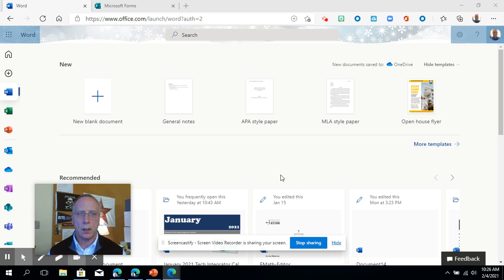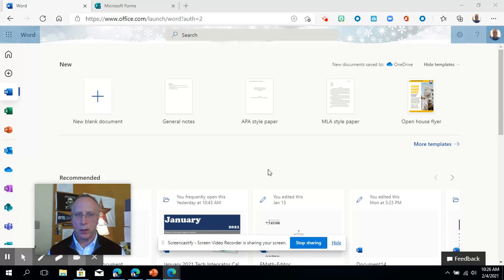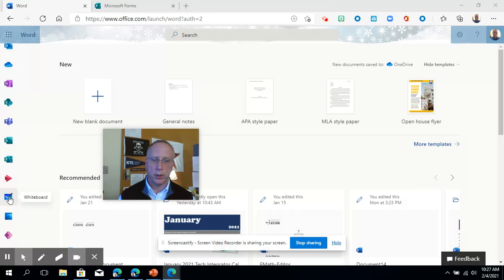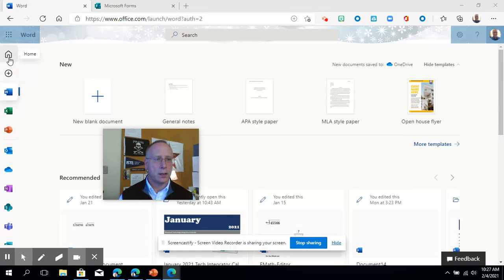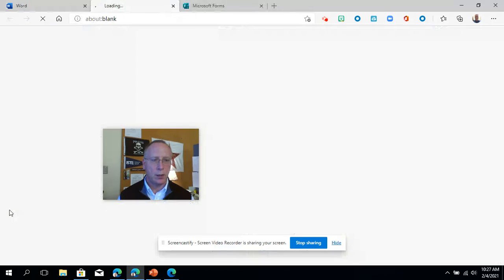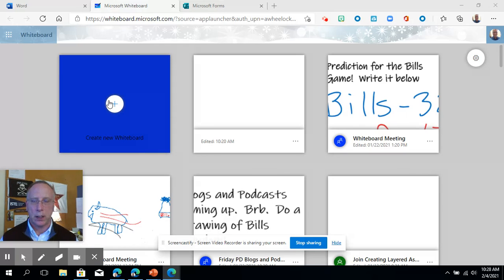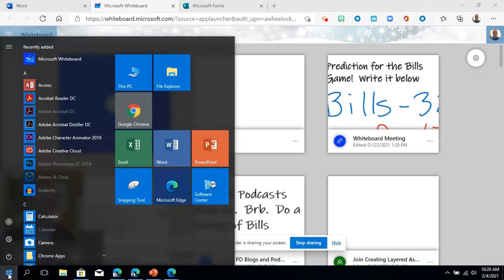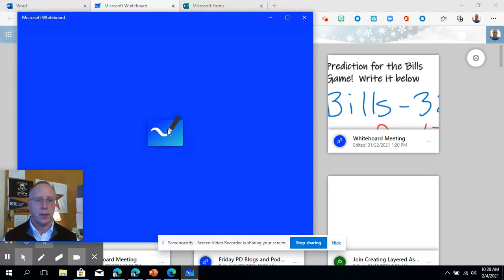Getting Started with Microsoft Whiteboard